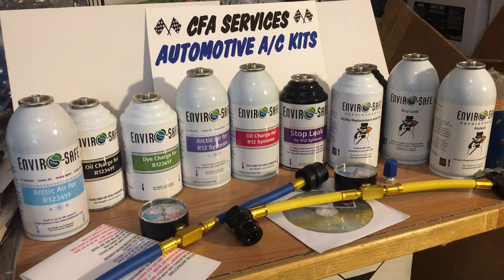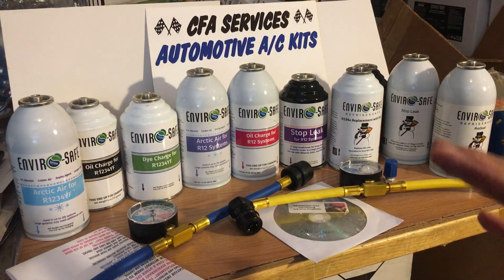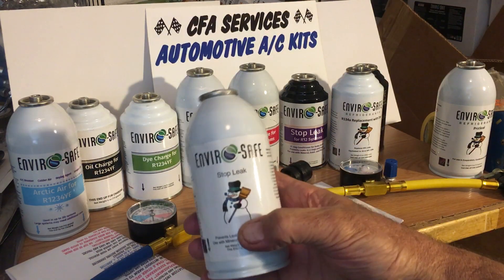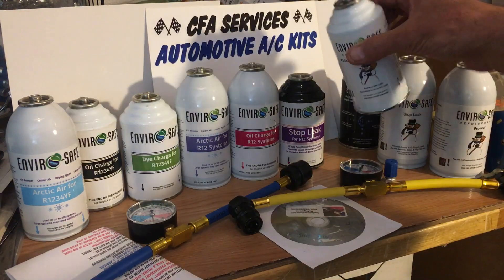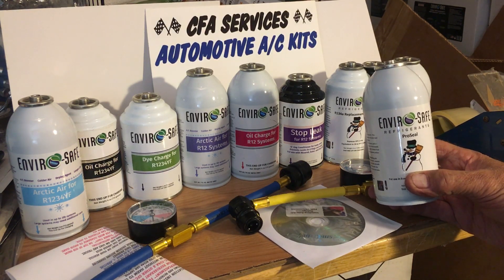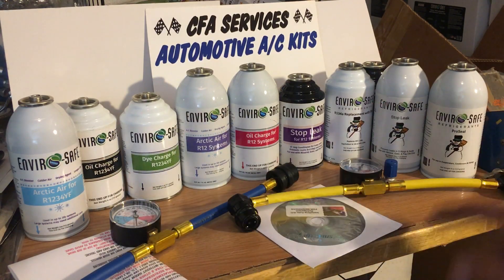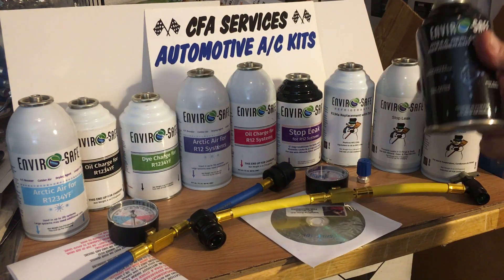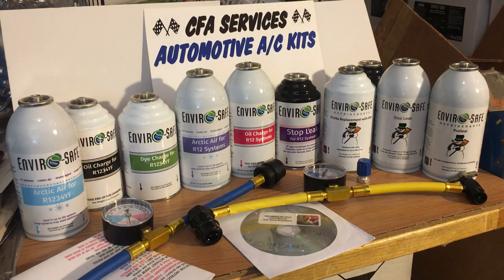ENVIROSAFE refrigerant automotive air conditioning AC kits for r1234yf r134a r12 cars. 2092473954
I’ve been a reputable eBay seller for over 17 years 100% positive feedback. If you want to buy on eBay search keywords “replaces are 12 substitute￼s “ . You will find my ads. My seller name is Ronieboy44 same as this YouTube channel.I accept Zelle for payment for phone orders . Quick shipping and professional help for all of my customers.